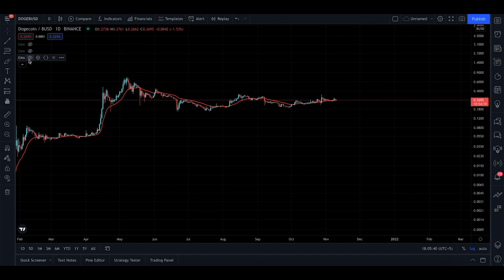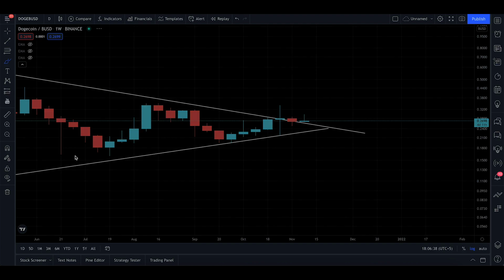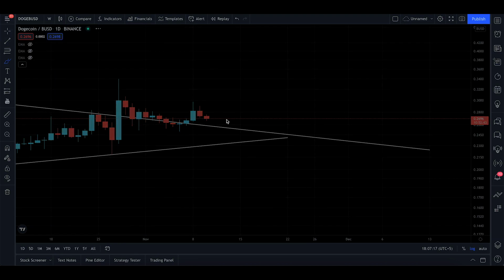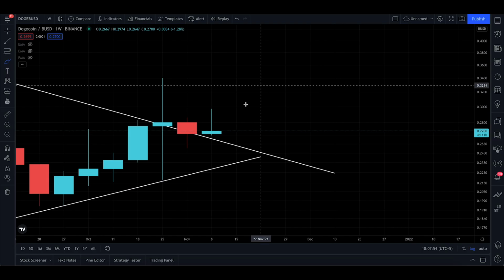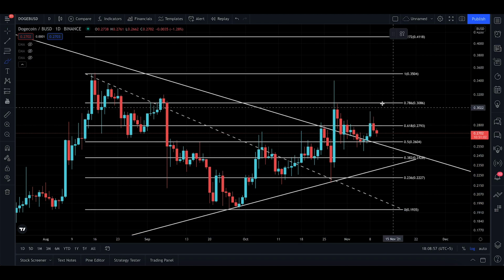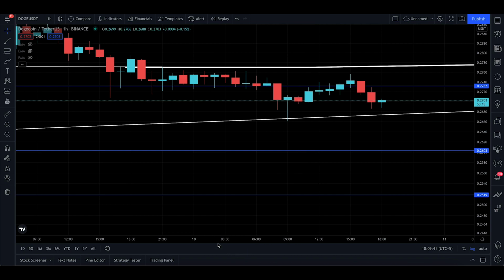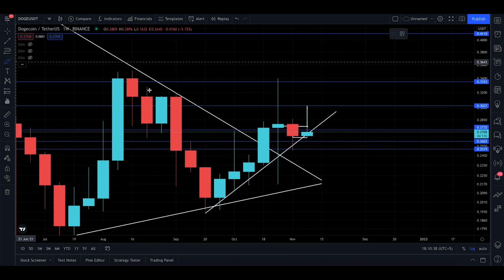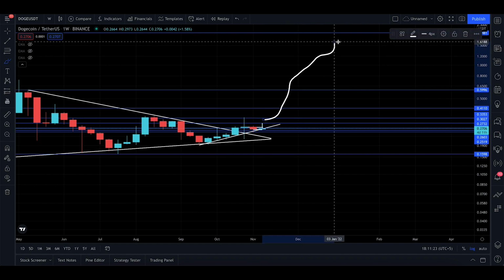DOGE Update, A possible SHAKE-off then a TAKE-off